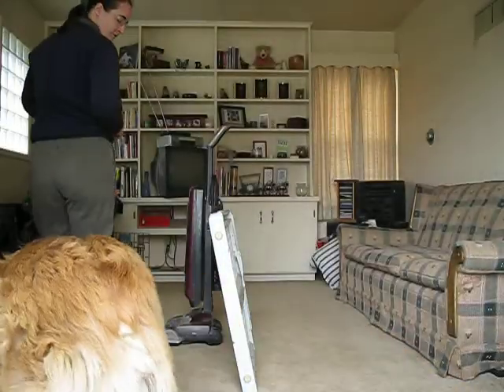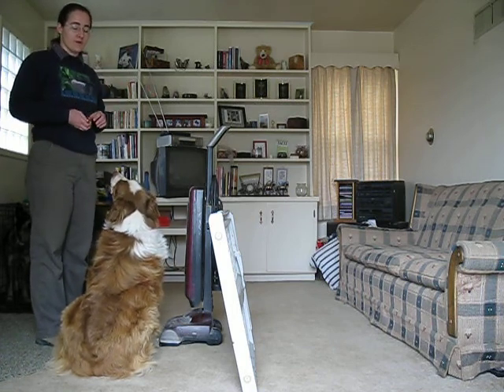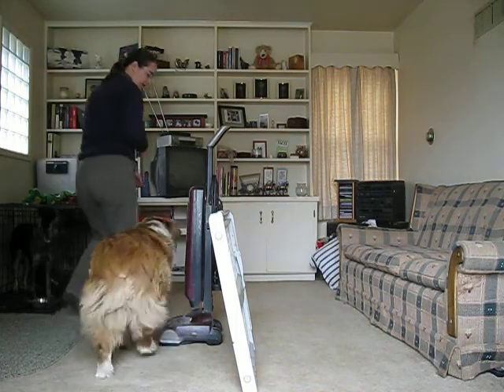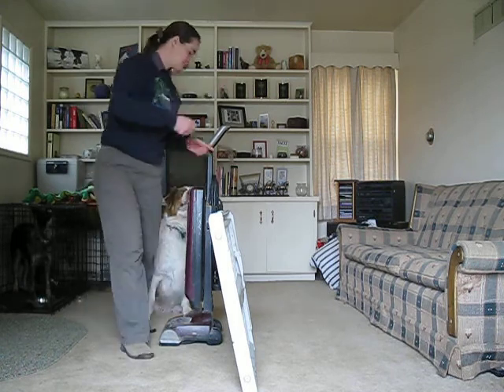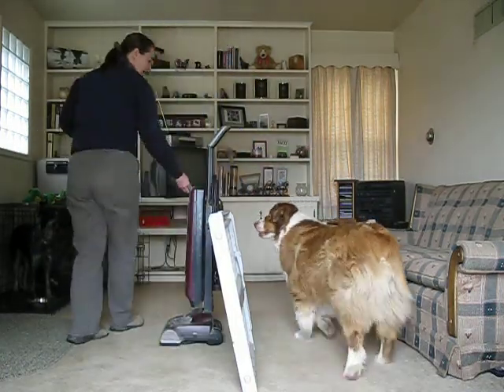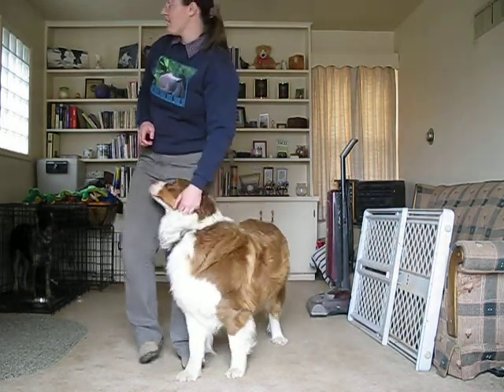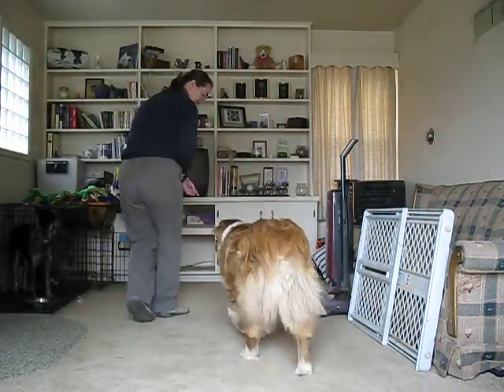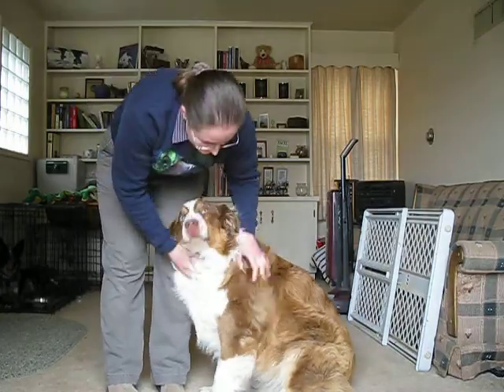HeRD of WY's Pace demos "switch and tight"